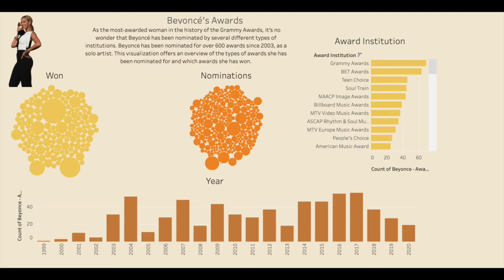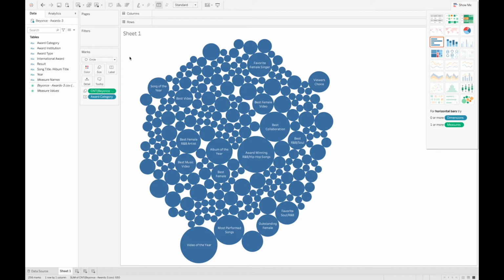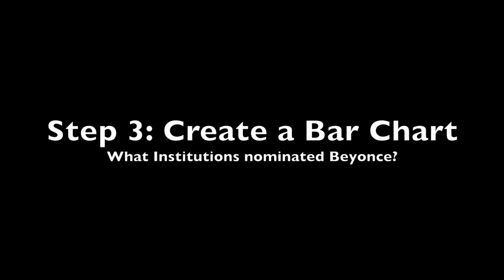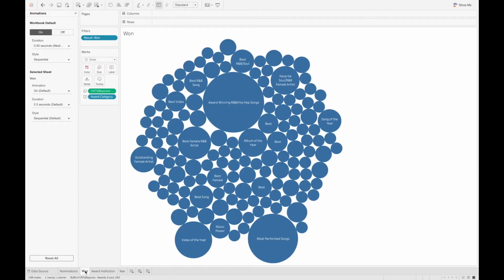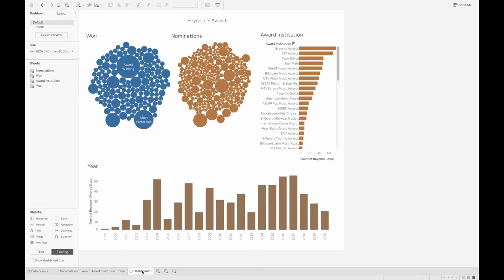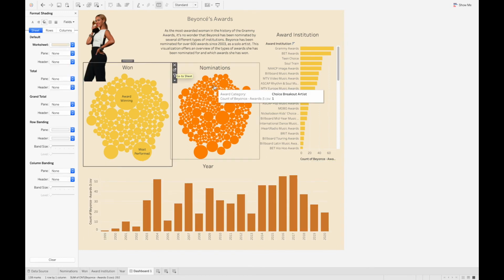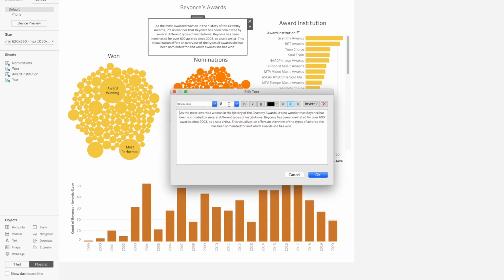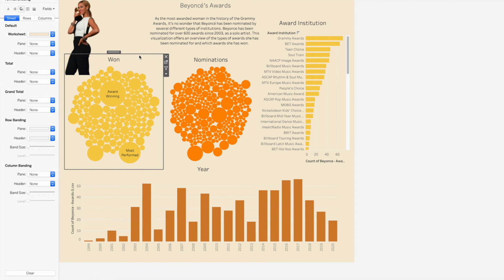Animating Beyonce's Award Nominations & Wins - Tableau "How to" Video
This visualization offers an overview of the types of awards she has been nominated for and which awards she has won. Users are able to examine the types of institutions that nominated Beyonce as well as the years in which she was nominated. Users can sift through and click on different parts of the chart to find out more about her award nomination and winning history.